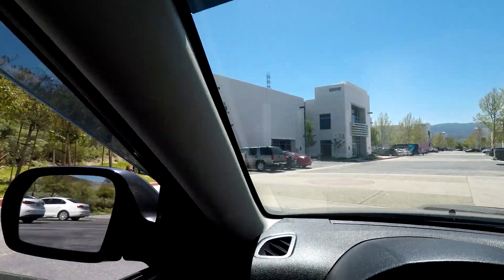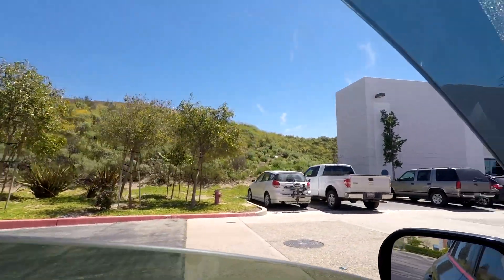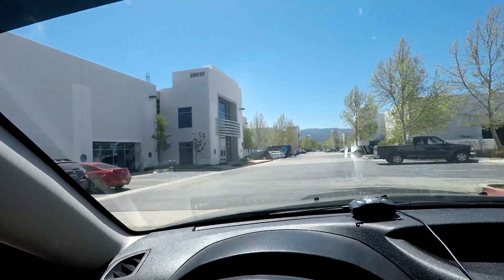Picked up my LAST rim!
A short video of me driving all the way to NL Motoring Headquarters in Valencia to pick up my last rim (XXR 527) to complete the set!